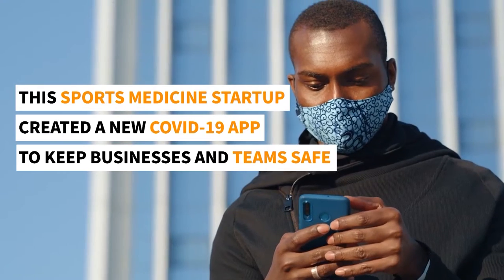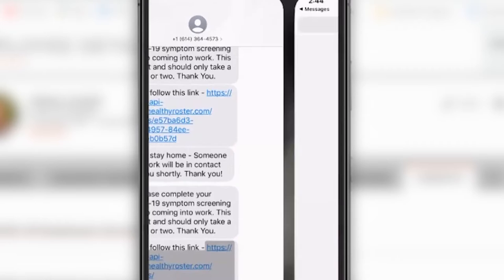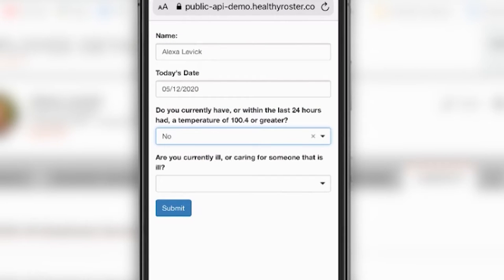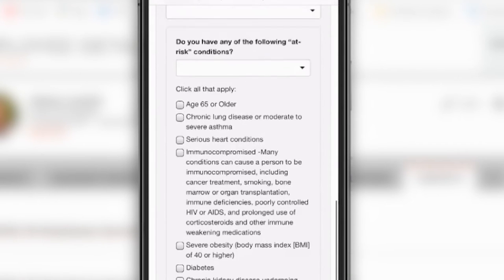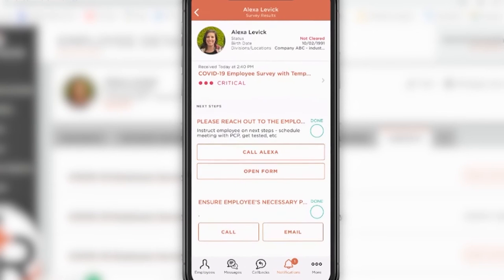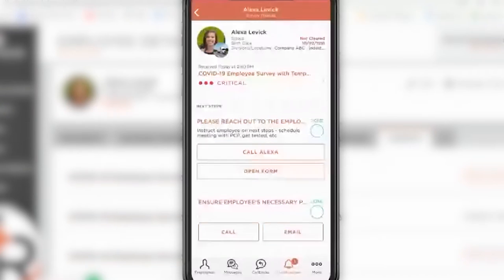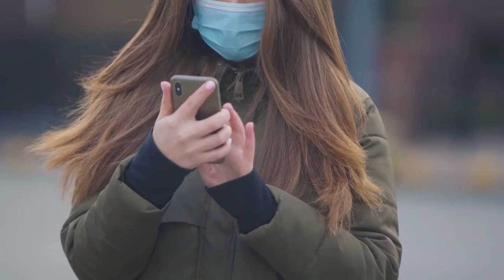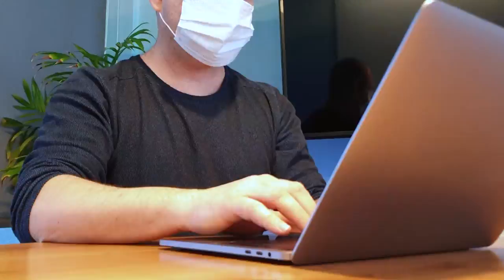Central Ohio Sports Medicine Startup Offers New App to Get Businesses and Teams Safely Back on Track